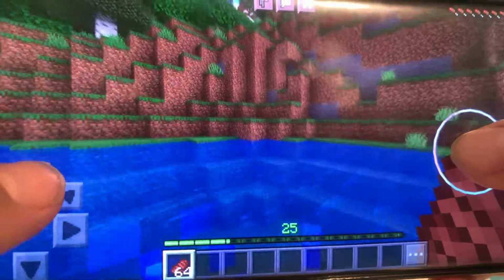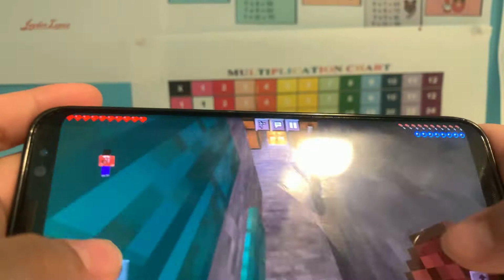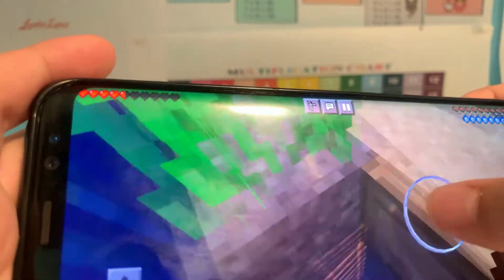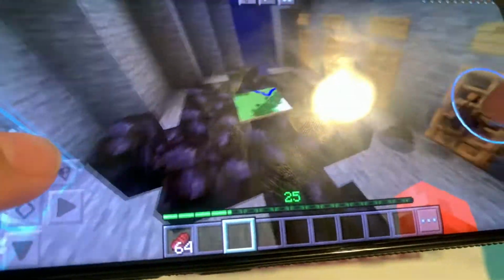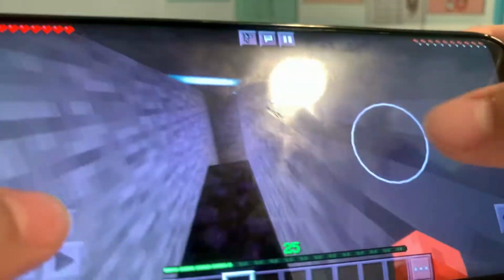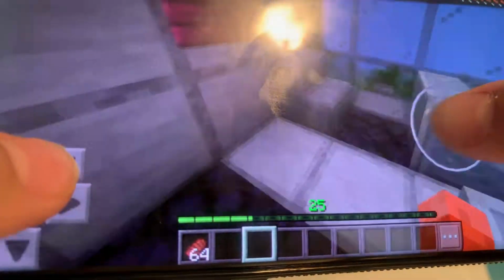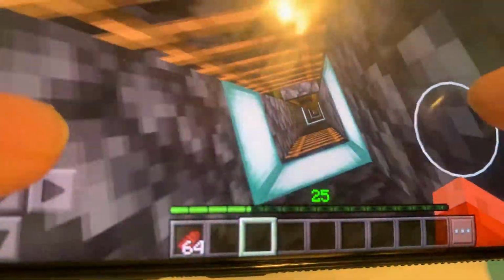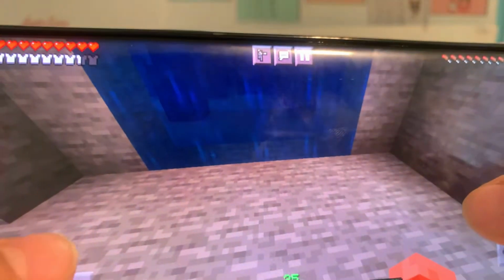Bat cave bat man hideout in Minecraft